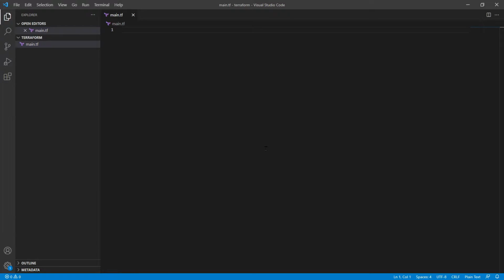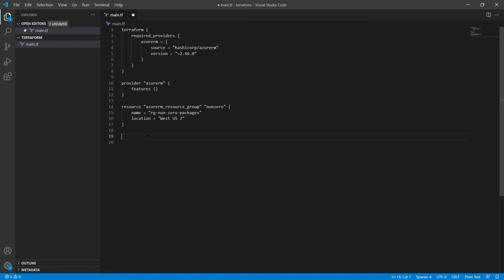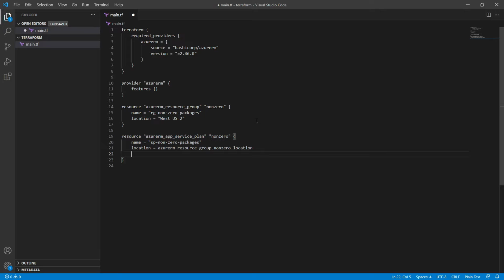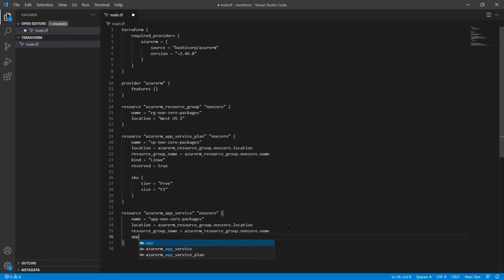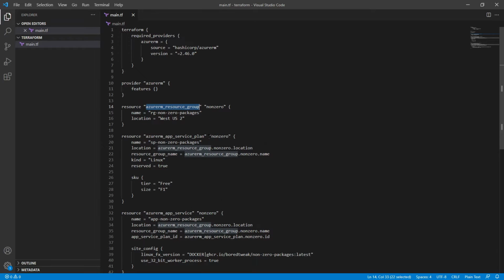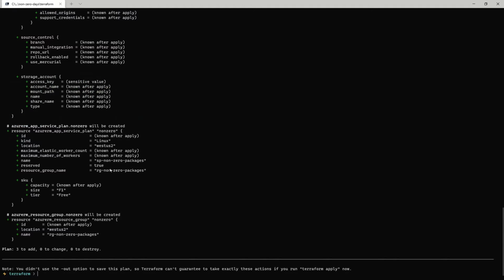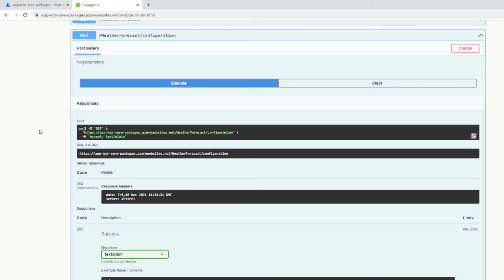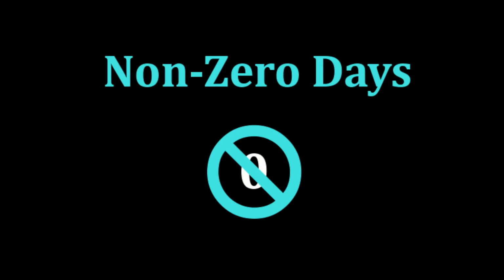Non-Zero Days: Terraform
This video demonstrates codifying your cloud infrastructure needs via Terraform.

0:00 Loose Agenda
0:06 Prerequisites
0:16 Setup
0:37 Create the Terraform definition
7:07 Run Terraform
10:29 Configuring Deployed Environment
11:38 Conclusion